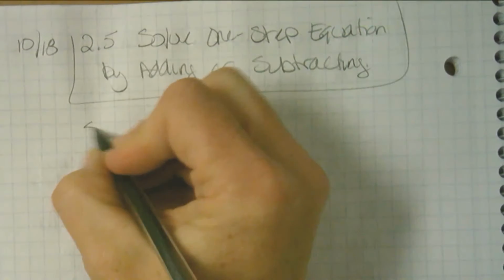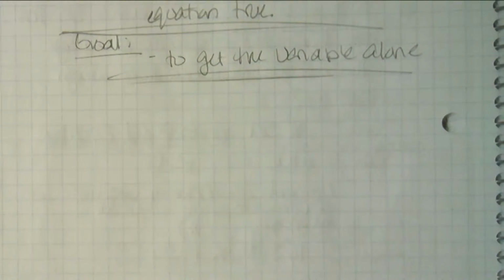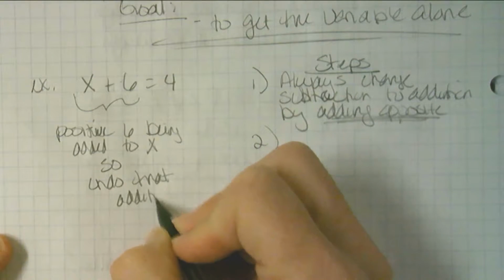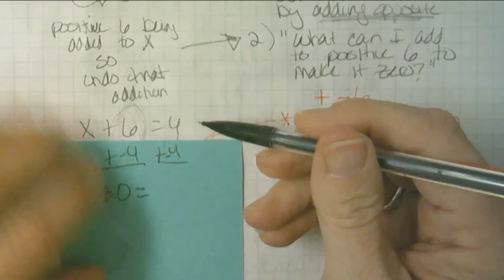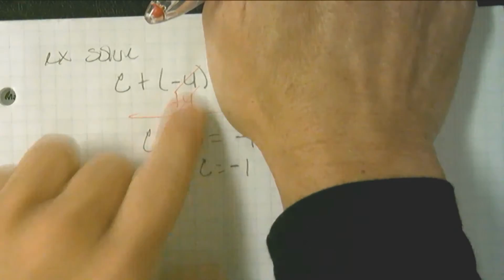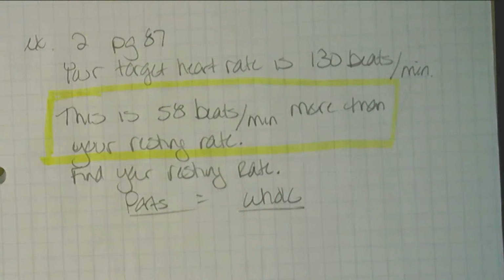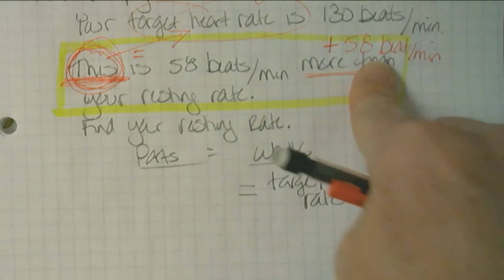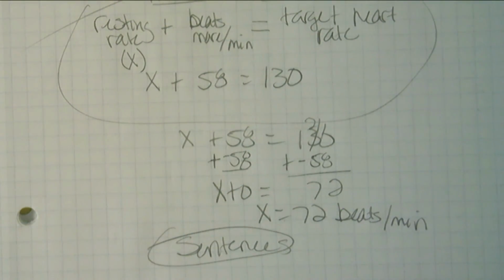10 18 7YZ Chap 2 5 Solve One Step Equations with Addition